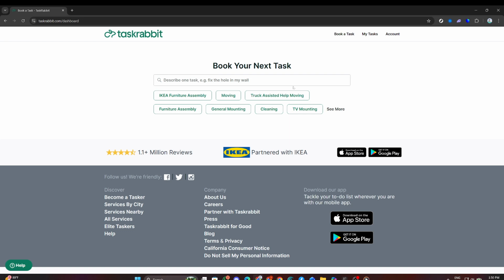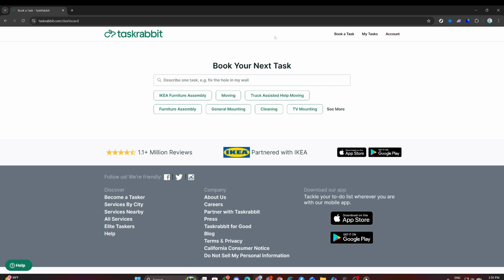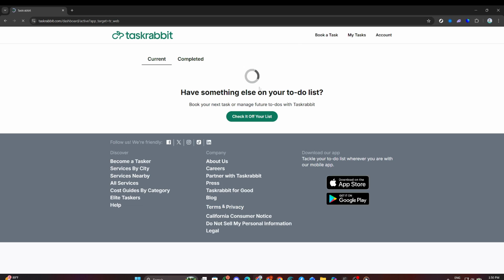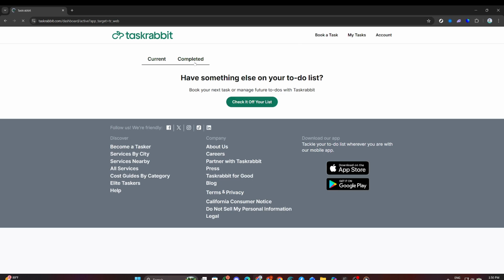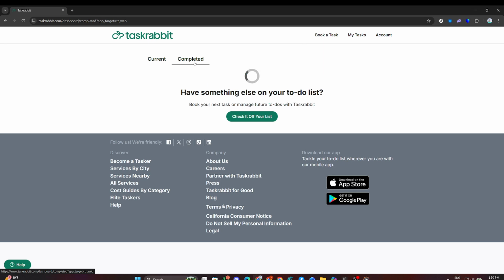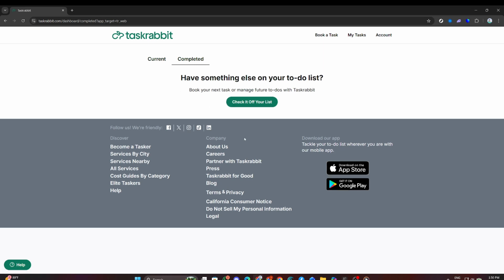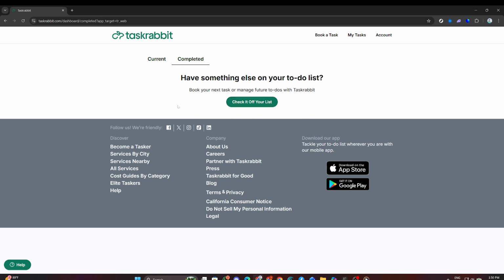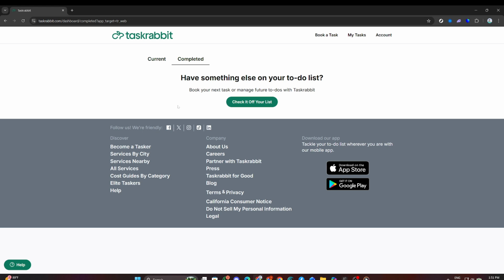2026 How to pay after task completion on Taskrabbit[LATEST GUIDE]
In today's Video we cover, How to pay after task completion on Taskrabbit